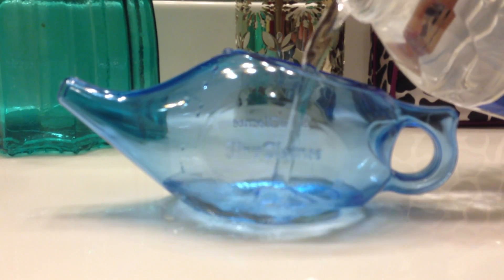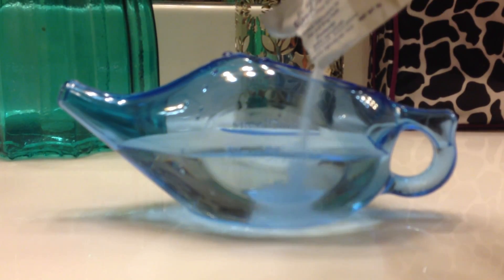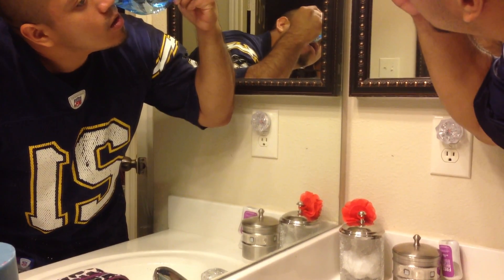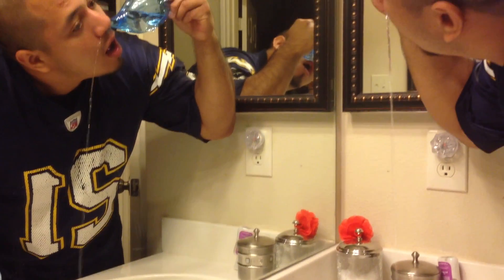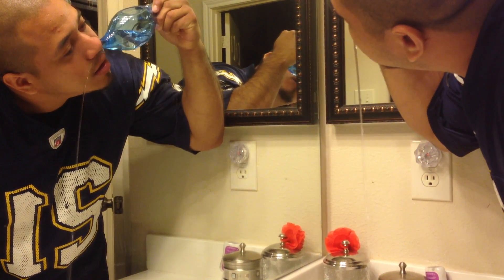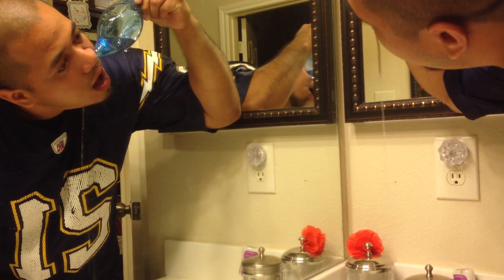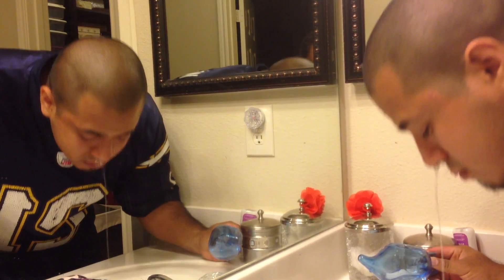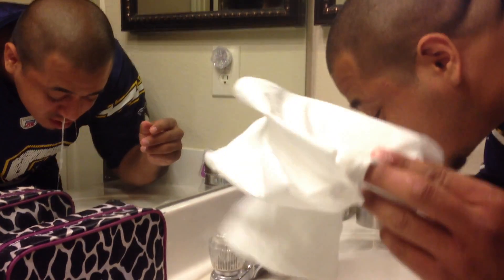How To Use a Neti Pot / User Review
This is my first time using a Neti Pot and it worked great!